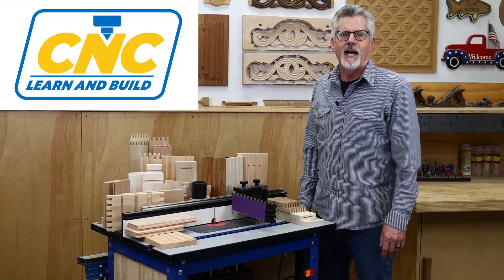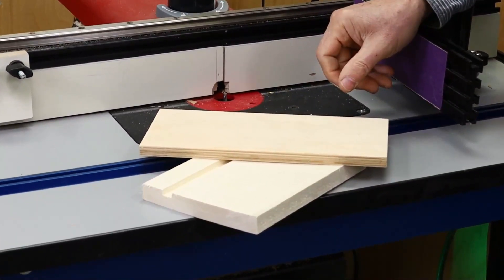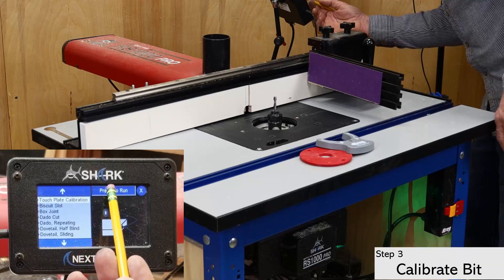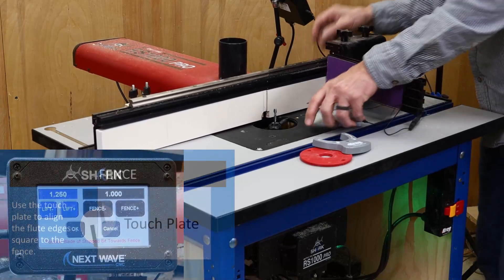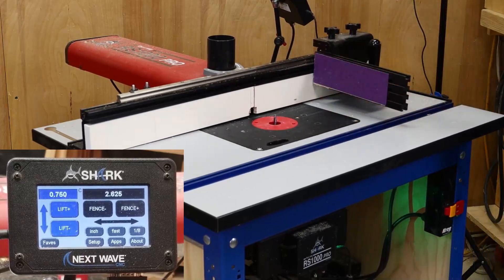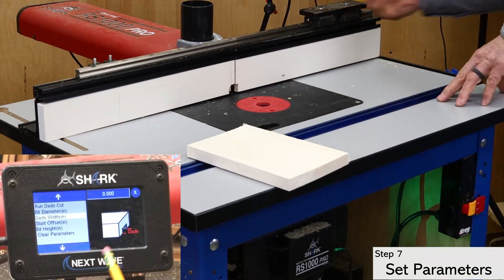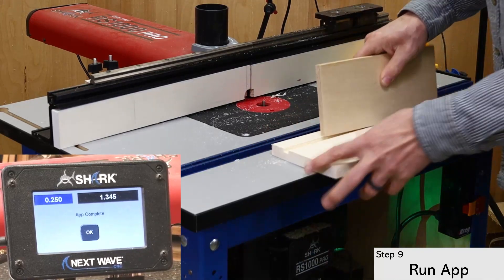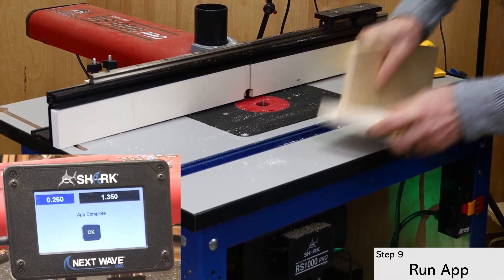03 Dado App on the SHARK RS1000 Pro CNC router table